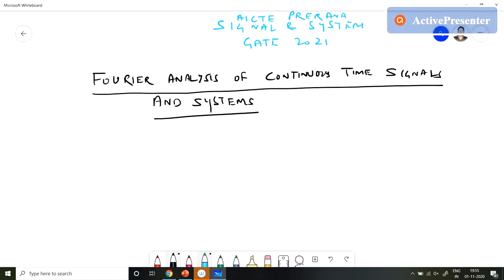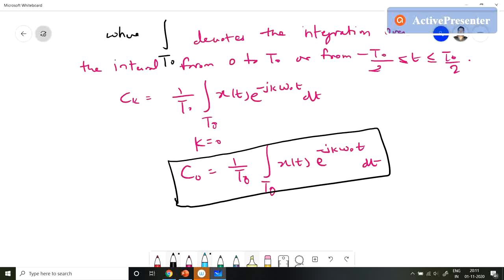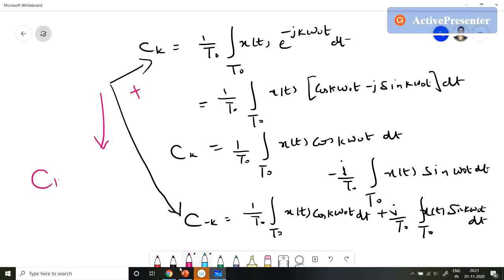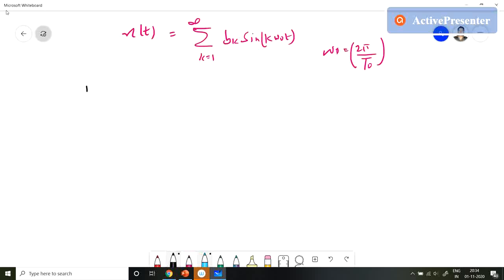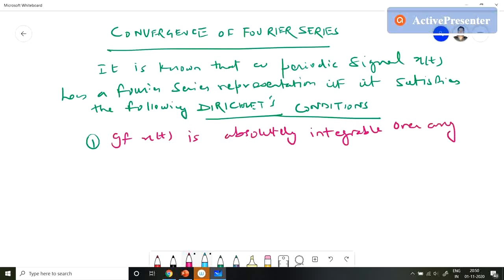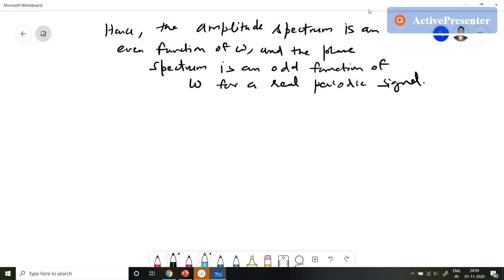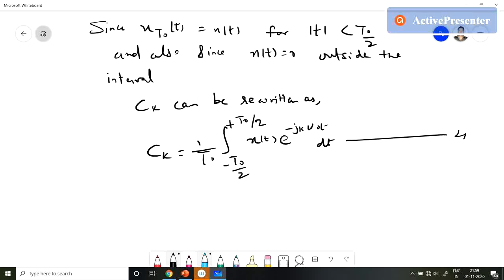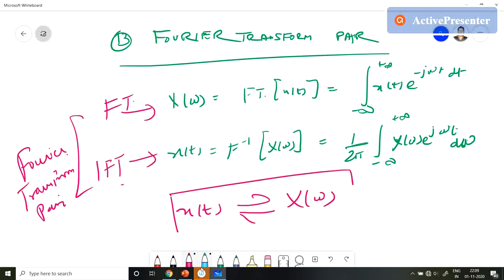AICTE PRERANA SCHEME MITS MADANAPALLE GATE 2021 SIGNAL AND SYSTEM LECTURE 31